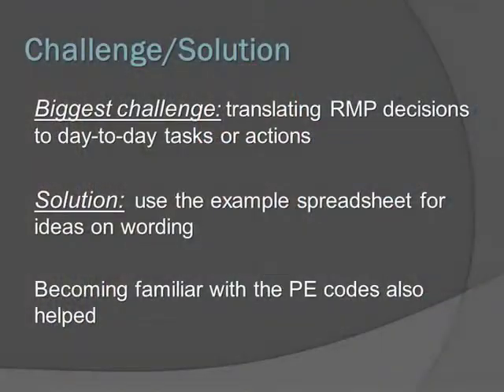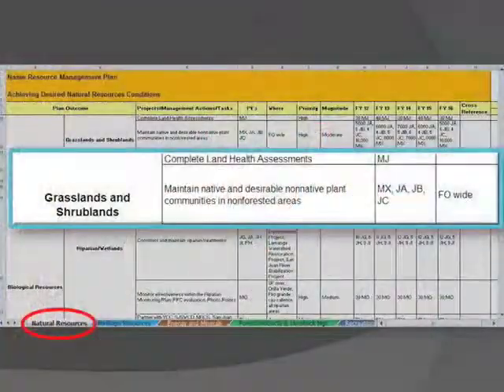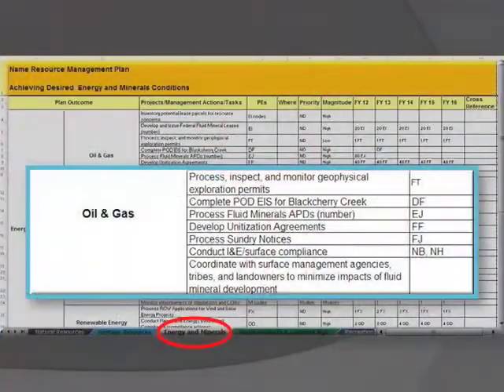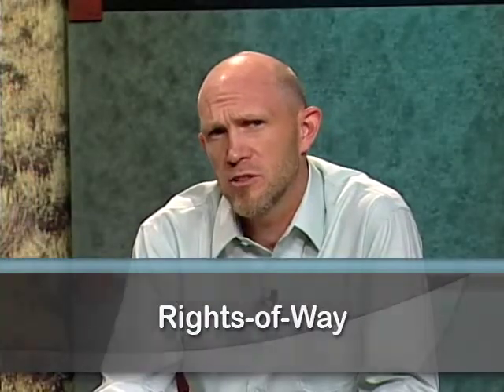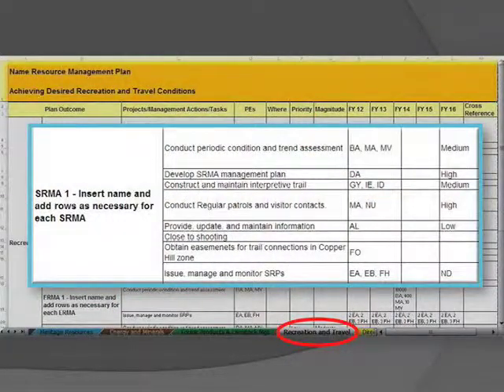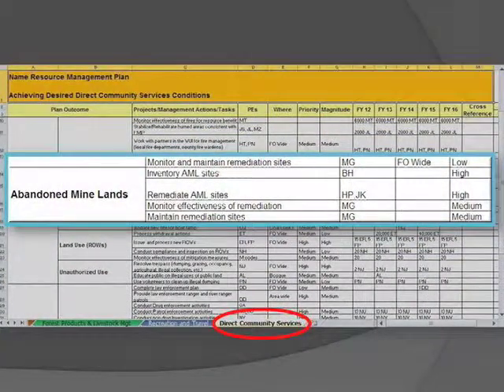1610-03A Step 1.5 Examples - Taos Field Office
In this video, Brad Higdon, planning team lead in the Taos (New Mexico) BLM Field Office, discusses specifics regarding how their planning team completed Step 1 for each resource category.